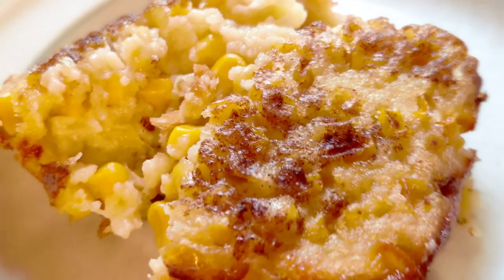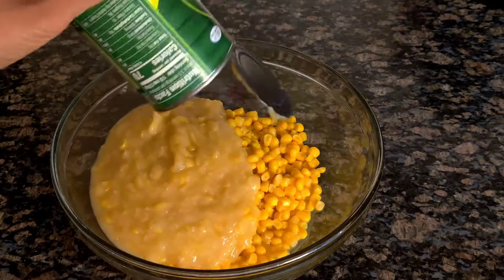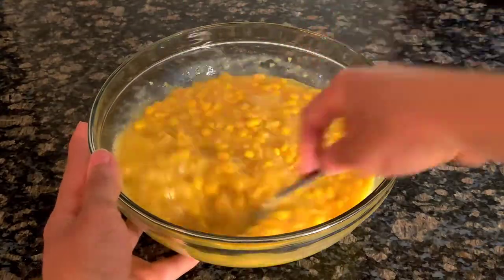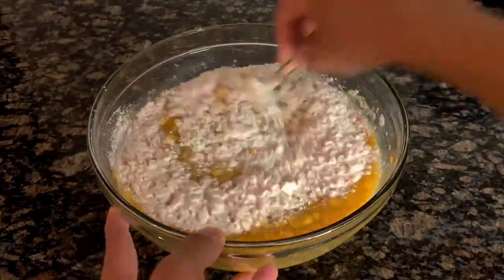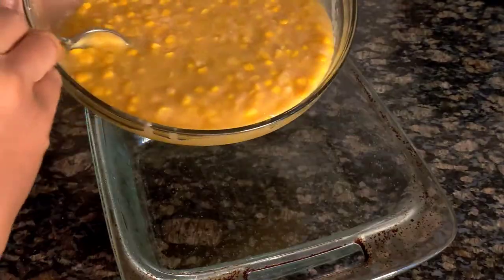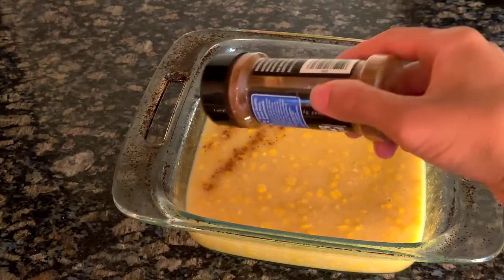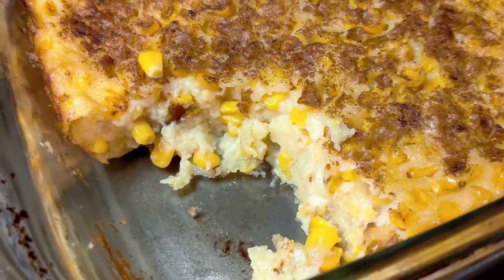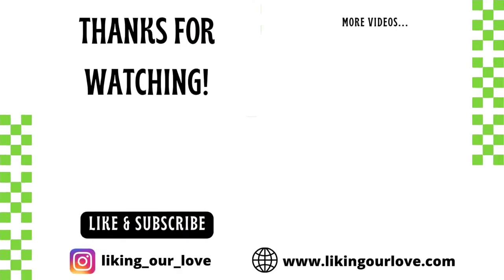How to Make Sweet Corn Pudding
Easy & delicious sweet corn pudding recipe

Ingredients:
3 Tablespoons unsalted butter, melted
1 (15 oz) can whole kernel corn, drained
1 (15 oz) can cream style sweet corn
1/2 cup granulated sugar
pinch of salt
1/4 teaspoon vanilla extract
3 beaten eggs
1/4 cup all-purpose flour
ground cinnamon (optional)

Instructions:
1) Preheat oven to 400 degrees Fahrenheit
2) Add butter to a large microwave safe mixing bowl and heat in the microwave just until butter melts (30-45 seconds).
3) Add drained whole kernel corn, cream style sweet corn, sugar, salt, vanilla extract, and beaten eggs to the mixing bowl. Stir ingredients together until well combined.
4) Sift in the flour then stir well to incorporate.
5) Spray 8x8 glass baking dish with non-stick cooking spray. Pour corn pudding mixture into the baking dish and sprinkle the top with a little cinnamon (if desired).
6) Bake uncovered for 40-50 minutes. The corn pudding is done once the sides turn golden brown and the center has firmed up, but still jiggles a little. It will continue to firm up as it cools.
7) Remove from oven and allow corn pudding to set for 10-15 minutes before serving. Serve warm and enjoy!

Products in this video:
Glass mixing bowls

YouTube Channels:
◾@Liking Our Love
◾@Music and Motivation with Tramel Jenkins